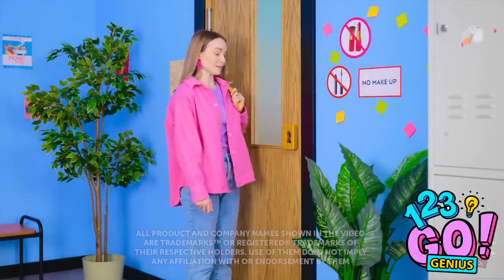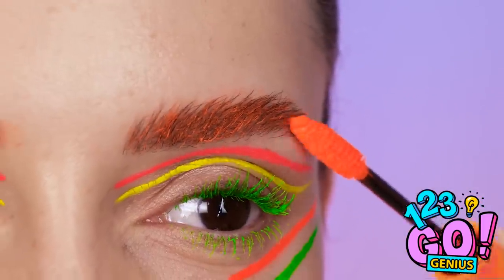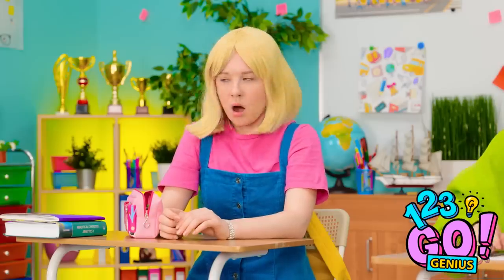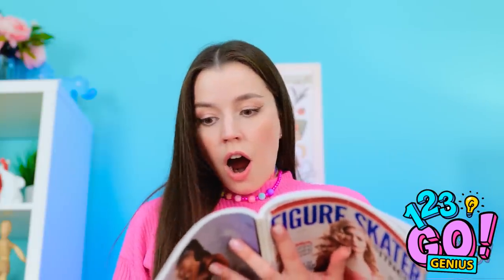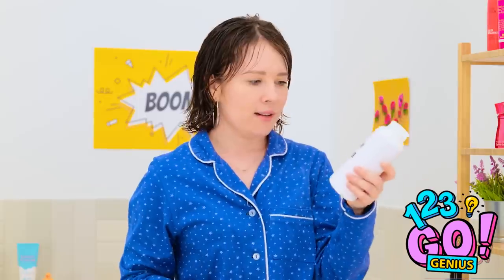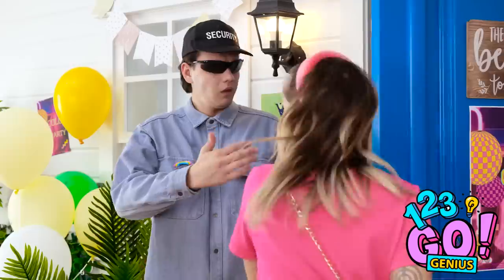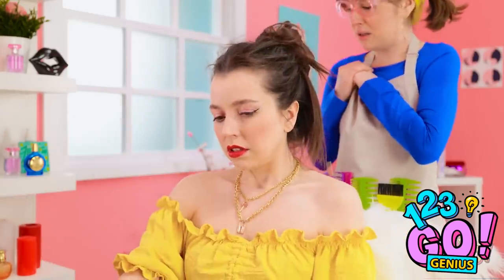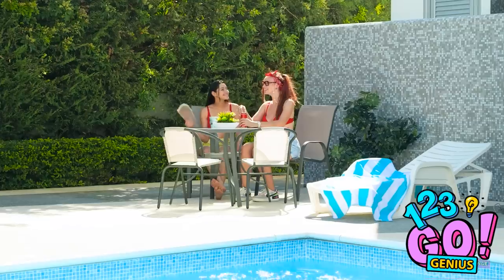14+ AMAZING BEAUTY & BRILLIANT HAIR HACKS || Rainbow Ideas! Easy DIY Girly Tricks by 123 GO! GENIUS